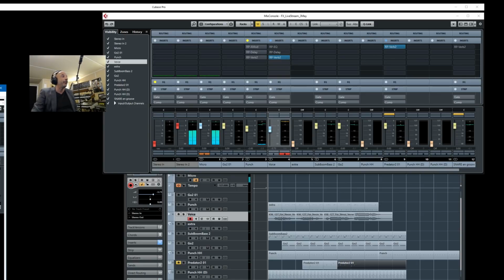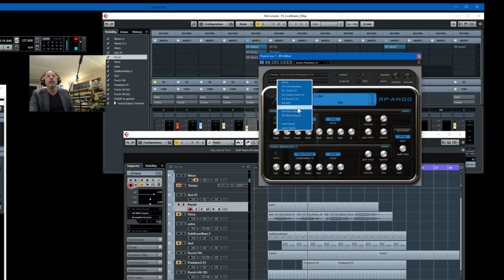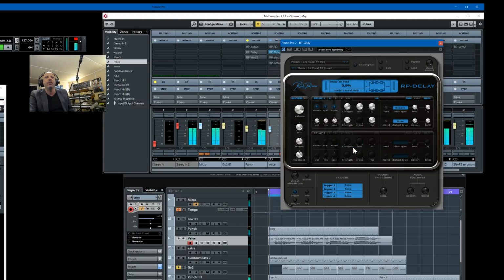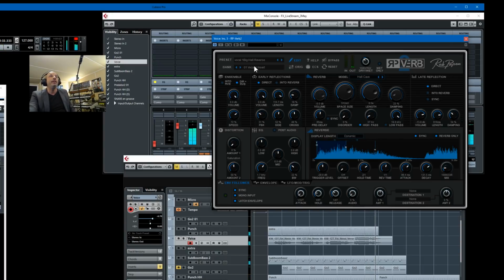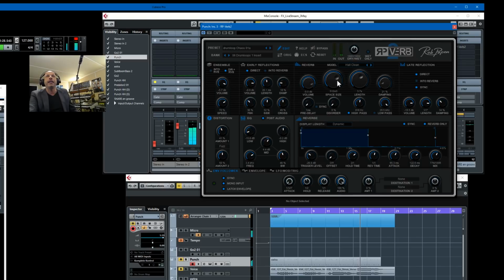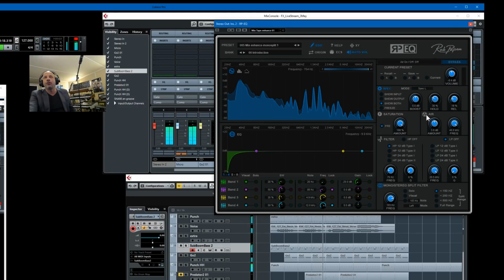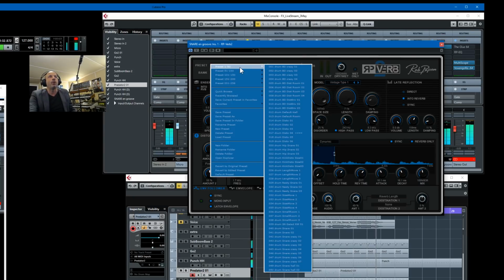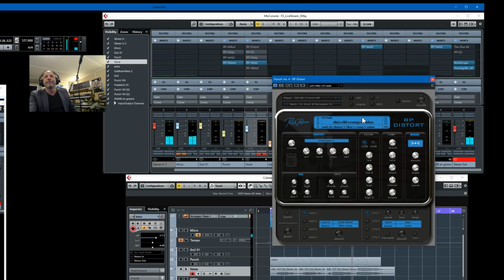The FX range of Rob Papen Live Stream 3 May 2018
Tips and trick about the FX range of Rob Papen and what comes to the table